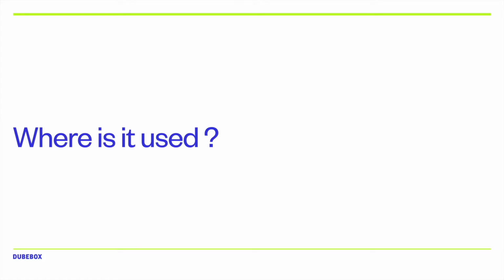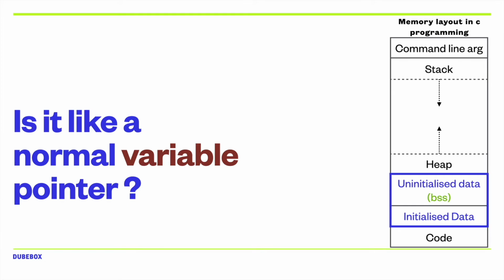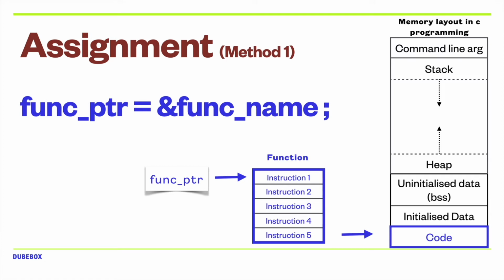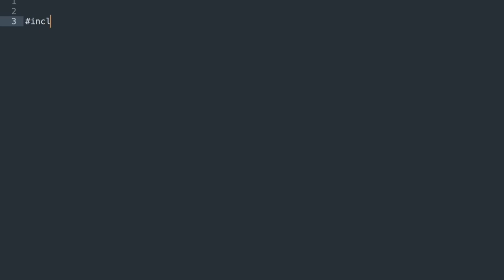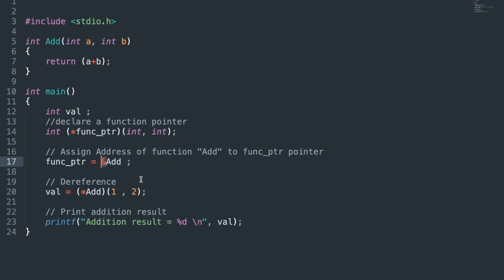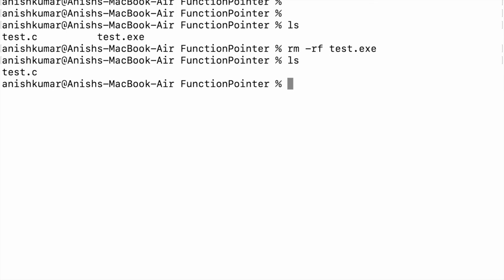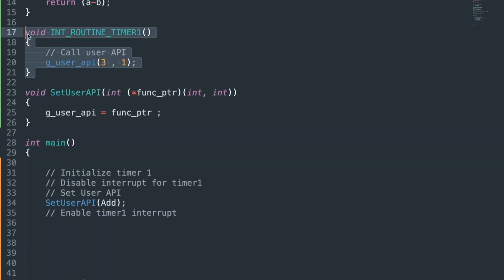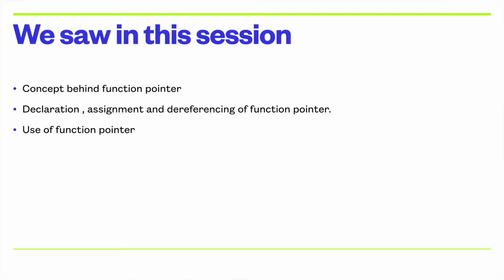Function Pointer : Advance C Programming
Function pointers are similar to variable pointer which points to the start address of the function. Basic concept, callback function and array of function pointer will be discussed in this video.